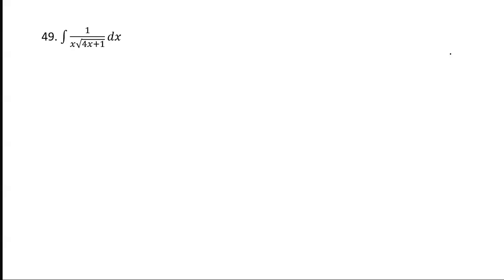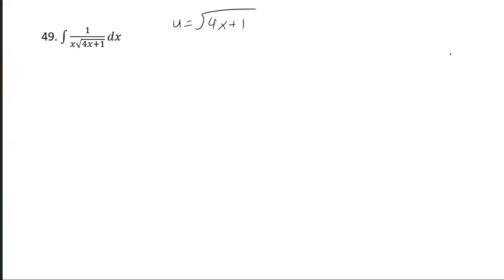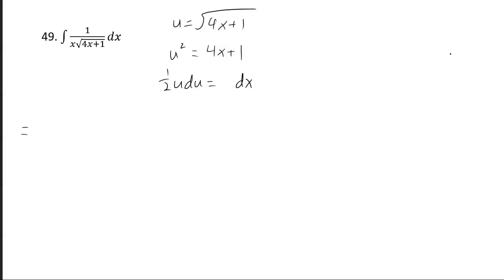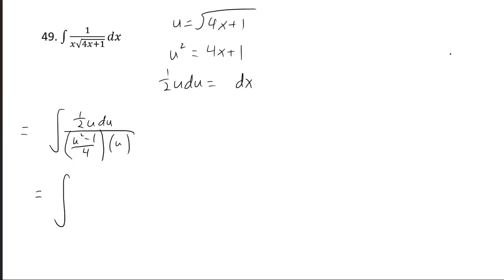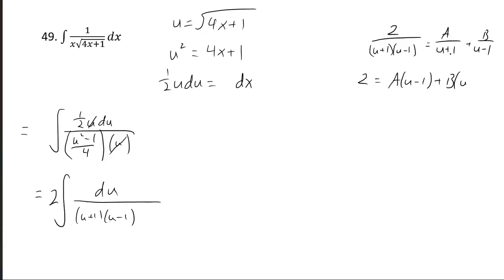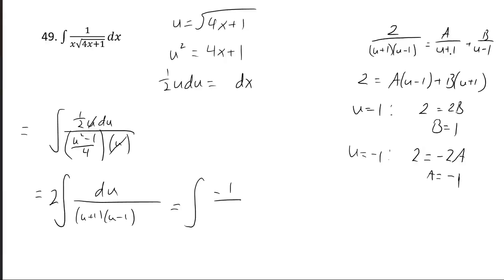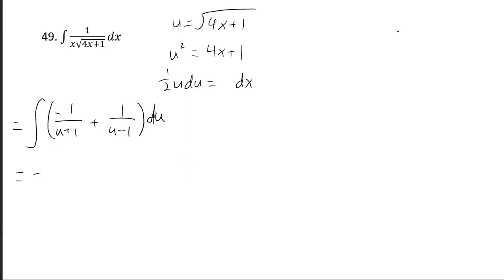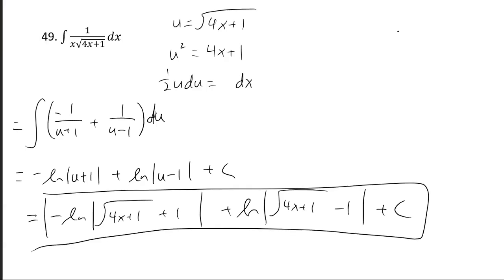Stewart 7.5 Integral #49 - another 2 technique problem